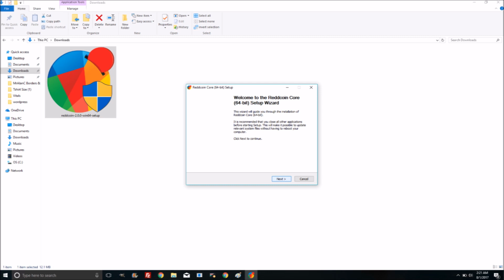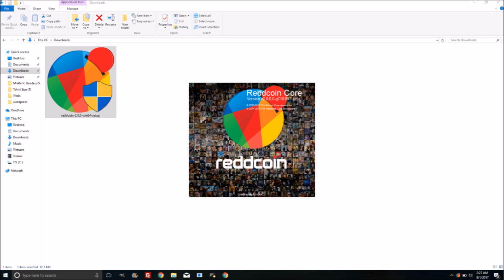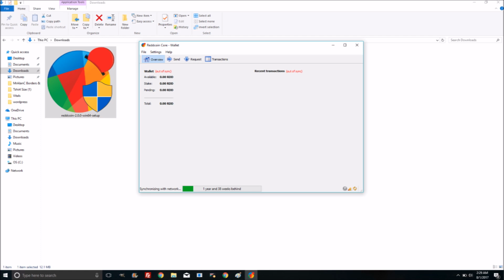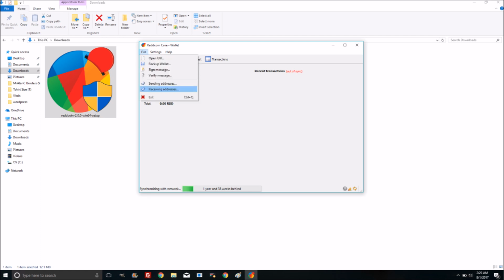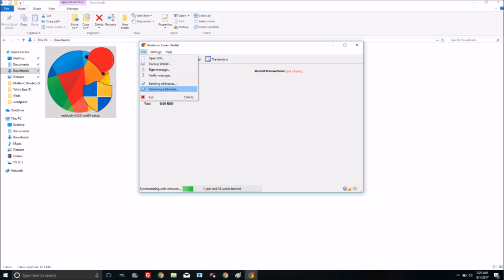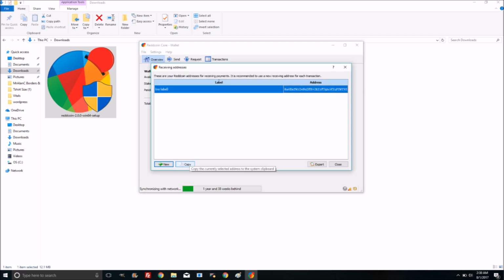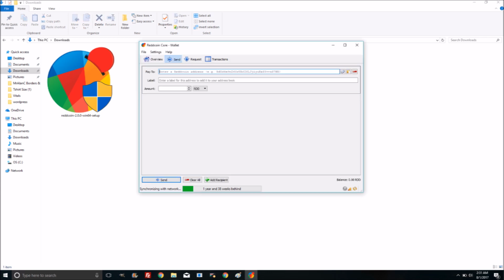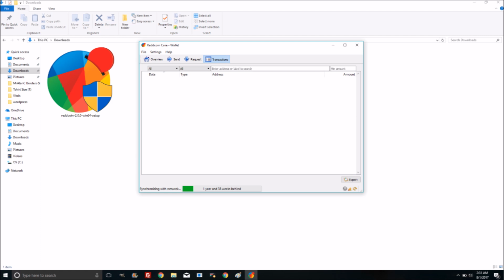How To Download & Use ReddCoin Core Wallet - ReddCoin Desktop Wallet - Download RDD Core Wallet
Hit that thumbs up button and LIKE the video! 👍🏼👍🏼
You matter, you are special and loved!